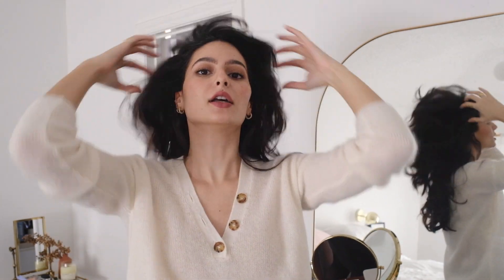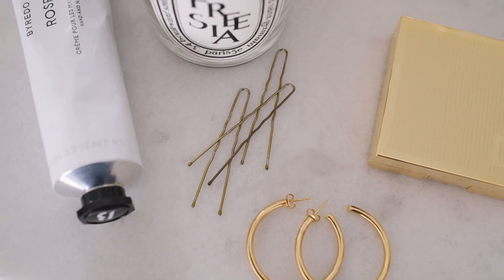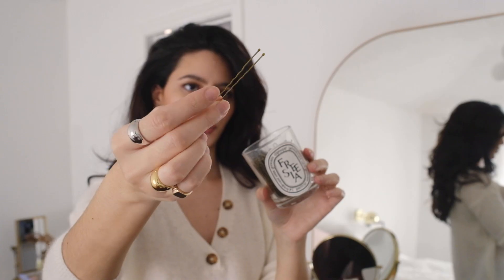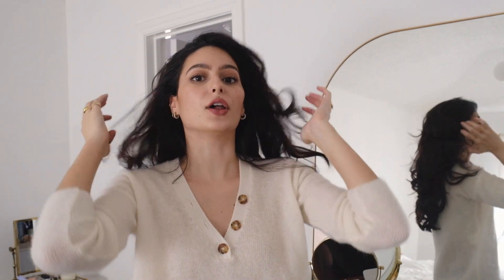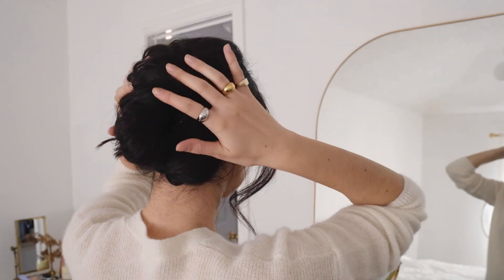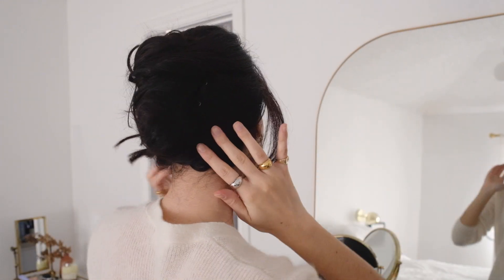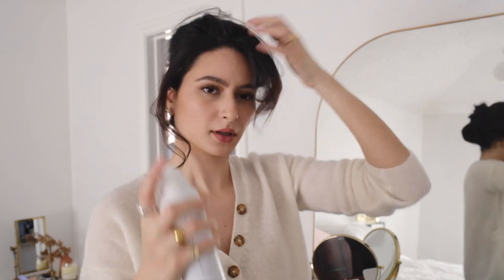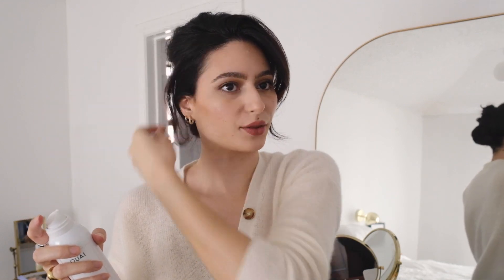Easy French Twist | Minimal & Effortless Hairstyle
Showing you how to do my easy french twist. I love putting my hair up like this when it's not as fresh. It's really such an easy updo and it doesn't mess up my hair like a bun does and with these french pins it stays put all day!

Let me know if you get to try it!

Here's a link to items mentioned:
French Pins / U-Pins